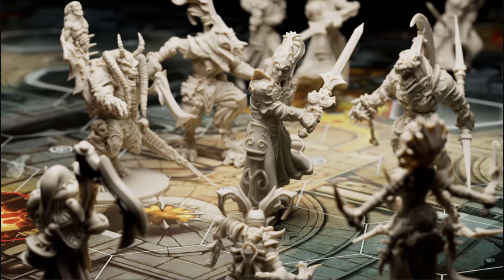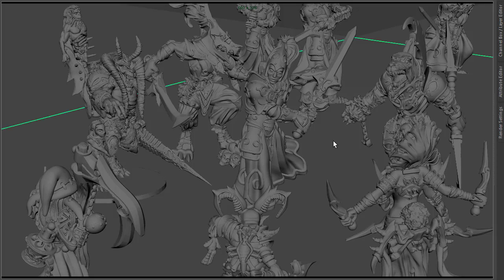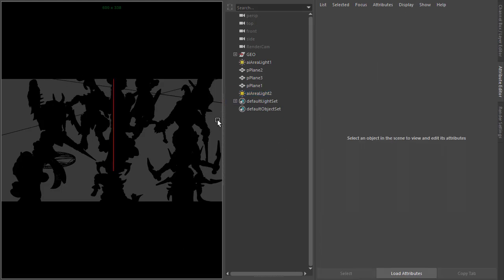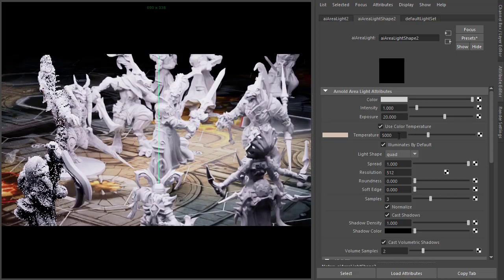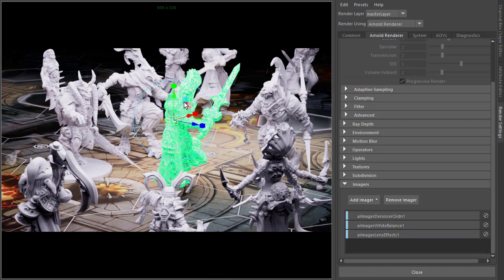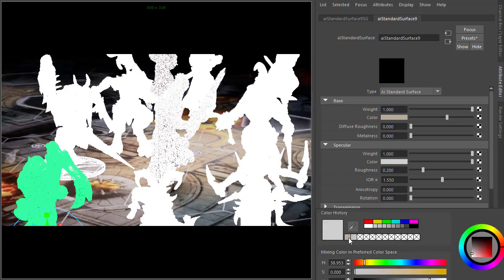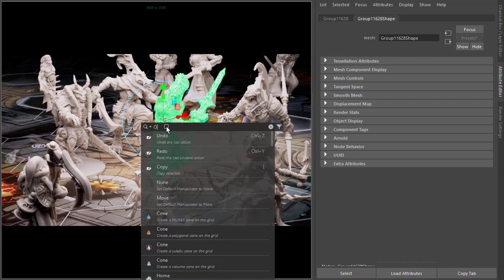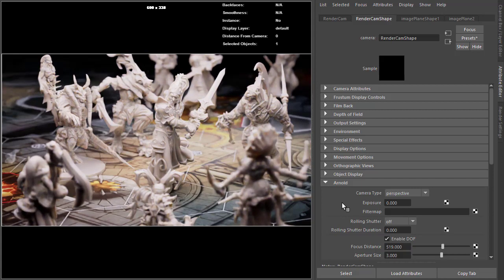Arnold tutorial - How to render a board game in MtoA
This quick video covers how to use lighting, shading, depth of field, and imagers to create a realistic render of a board game.